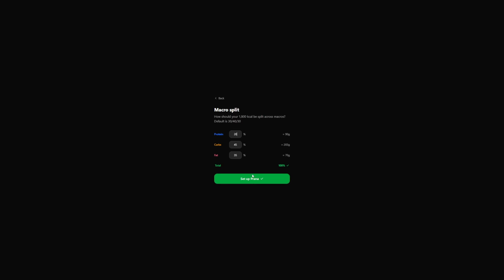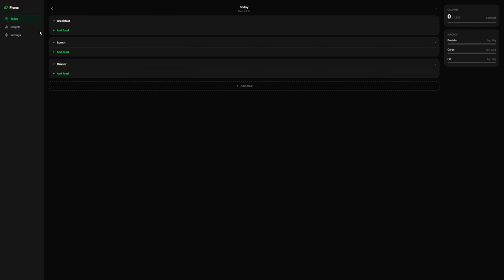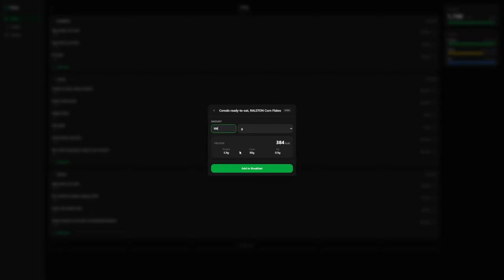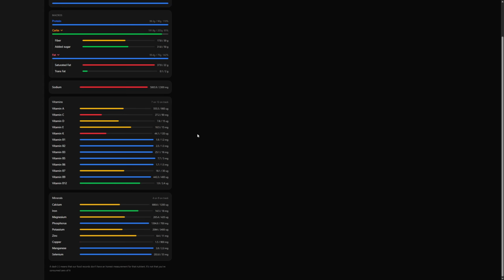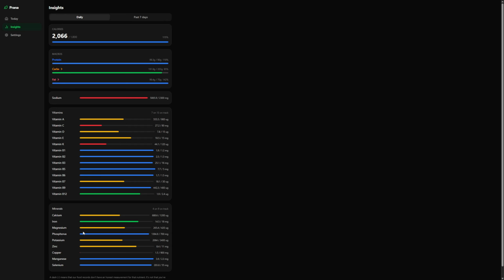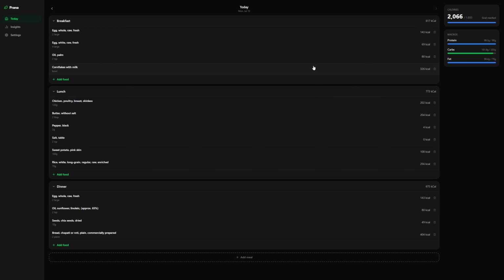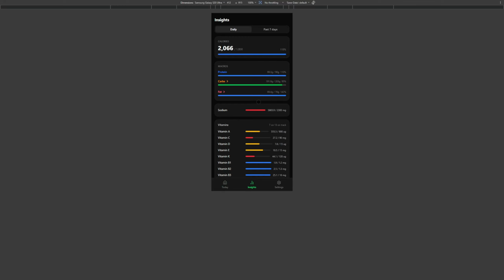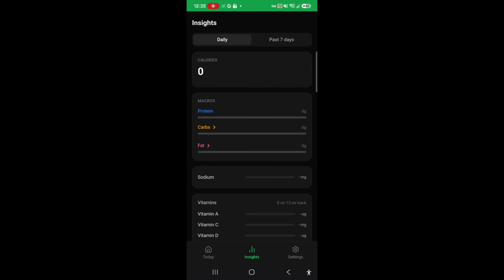I made my very own Nutrition tracking app! | Prana Devlog 1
After taking a break to focus on tech interviews and changing companies, I am finally back! In this video, I'm starting a brand new devlog series for a side project I've been building called Prana : a privacy-first calorie and deep nutrition tracking app.

I've used a lot of nutrition apps, but always felt limited by the data they showed. Prana is designed to give you complete visibility into your macro and micronutrients (vitamins, minerals, fiber, trans fats) using trusted US (USDA) and Indian (IFCT/INDV) databases. I actually started this because family members were feeling terrible, and it turned out to be a simple magnesium deficiency. Most apps hide this data but Prana highlights it.

Best of all? No login required, and 100% of your data stays on your local device.

Since this is an honest devlog, I'm breaking down the current bugs, UX pain points, database limitations (the hyphen system), and accessibility changes I need to make for colorblind users.

👇 I would love your honest feedback in the comments! How should I handle the local device syncing issue? What features should I build next?

📌 TIMESTAMPS:
00:00 - Introduction & Life Update
00:48 - Introducing Prana: A Privacy-First Nutrition App
01:34 - Why Existing Nutrition Apps Feel Limited
02:19 - No Logins Required (Future Cloud Sync Plans)
03:06 - Testing the Onboarding Flow & Calorie Calculator
03:54 - Why My Current TDEE Math is Broken
04:41 - Reviewing the Macro Split Interface
05:28 - Fixing Clumsy Protein & Weight Metric Calculations
06:13 - The Unit Options Pain Point (Kg vs Lbs)
07:10 - Navigating to the Home Dashboard
07:56 - Roasting My Own Light Mode Theme
08:43 - Integrating US & Indian Databases (USDA, IFCT, INDV)
09:32 - The Insights Screen: Tracking Over 7 Days
10:17 - Keeping Data Local (No Server Overhead Costs)
11:04 - Addressing Multi-Device Sync & Data Loss Risks
11:49 - Live Demo: Adding Food & Brand Limitations
12:44 - Accessibility in Insights: Colorblind-Friendly Designs
13:30 - Deep Dive: Tracking Micronutrients (Vitamins & Minerals)
14:18 - Handling Missing Database Data (The Hyphen System)
15:18 - Data Transparency: Improving Missing Trackers
16:08 - The "Save as Meal" Concept for Daily Routines
16:57 - Eliminating Onboarding Friction for Constant Meals
17:49 - UI Navigation Fixes: Adding a Calendar Date Picker
18:38 - Custom Meal Slots & Evening Snacks Feature
19:27 - Running Prana as a Mobile App (PWA Installation)
20:12 - Responsive Layout Review & Wrap-up